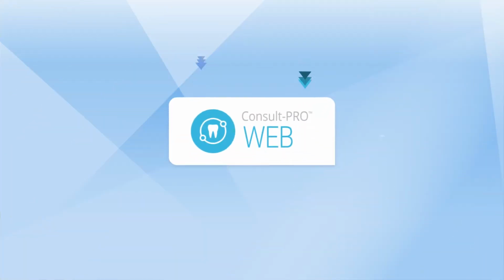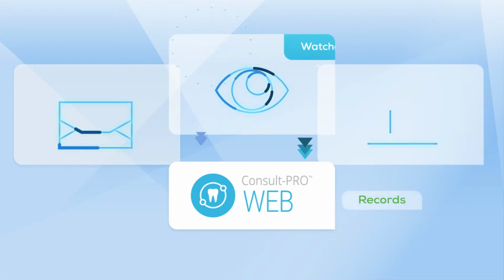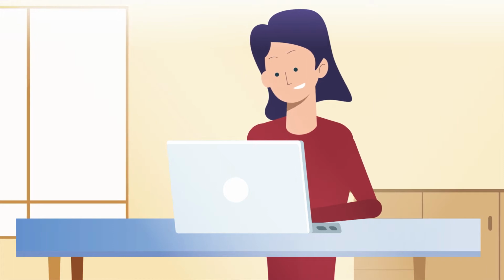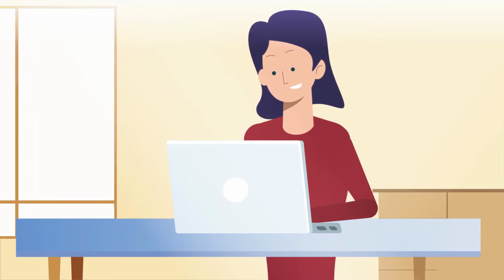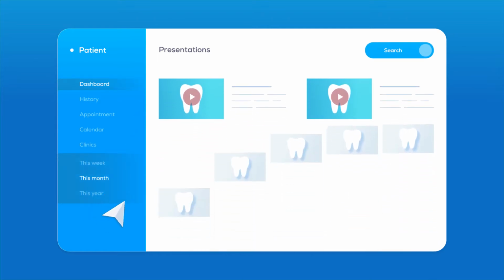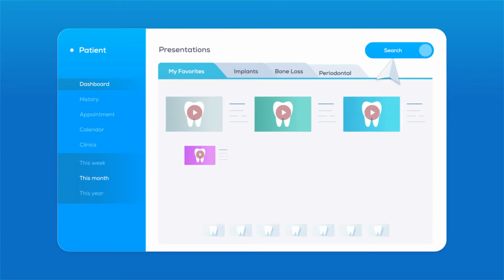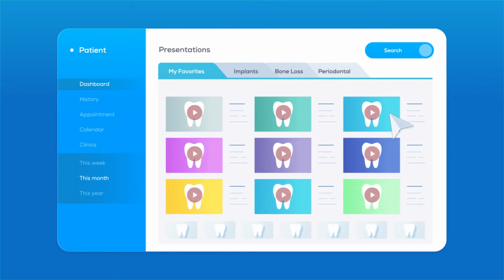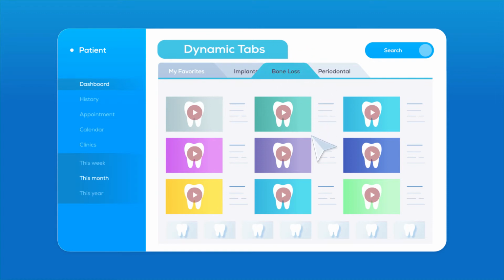Chairside Web by Consult-PRO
Whether you're a dentist, office manager, hygienist or assistant Consult-PRO is your way to effectively increase production with better case presentation videos.

"I have used Consult Pro for over 10 years now and have tried several other patient education programs, none of which come close to matching the power of Consult Pro. A sinus graft becomes crystal clear when they see it in a nonthreatening manner while viewing Chairside. I could not make complex treatment plans seem simple to my patients without the use of Chairside. Consult Pro is THE most important patient education piece in my office"

Testimonial for Consult-PRO dental software
Dr. Richard M. Oakley - Oral Surgeon